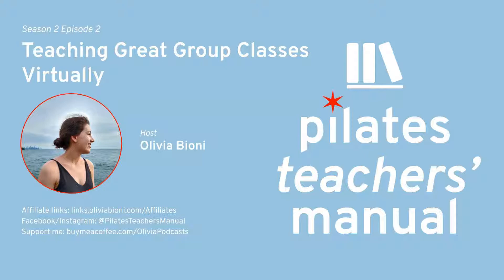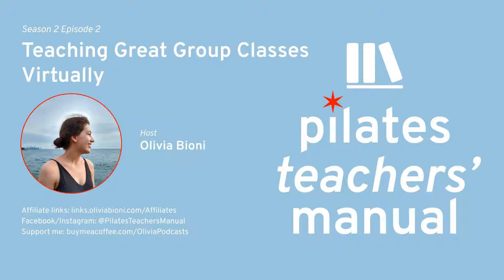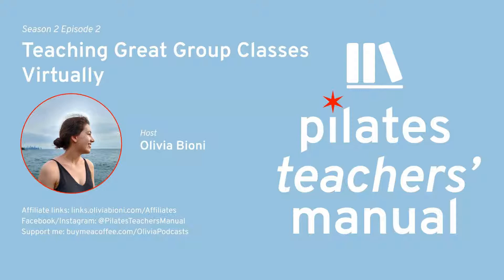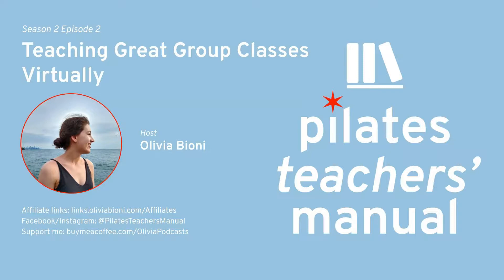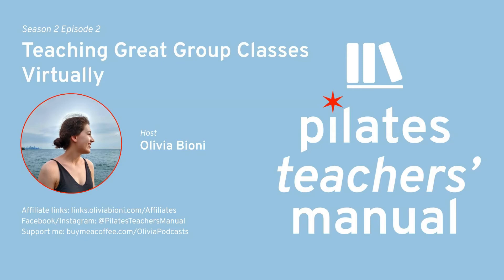Teaching Great Group Classes Virtually | Pilates Teachers' Manual 2-2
Since we are teaching Pilates online, let's teach the best online classes we can! Tune in to hear amazing suggestions for setting up your space and class for success, tips and tricks for teaching on Zoom, and how to lead a class that both you and your students enjoy!  (Originally published on May 16, 2020)